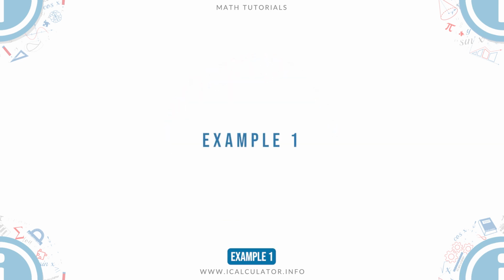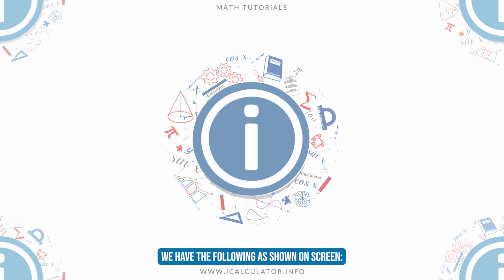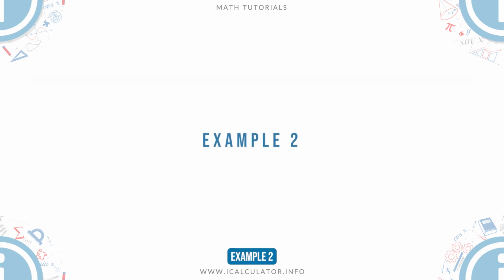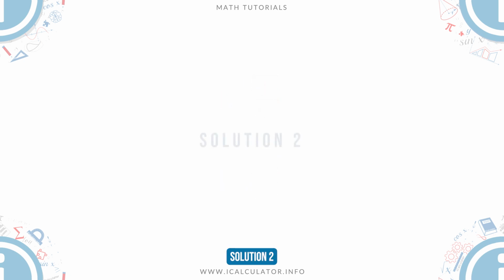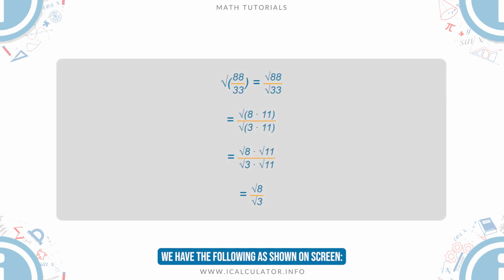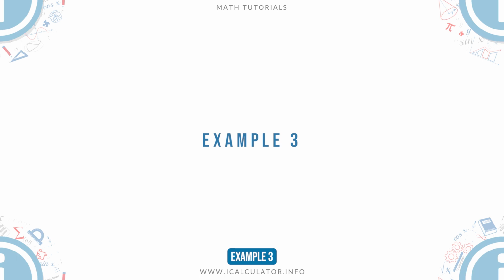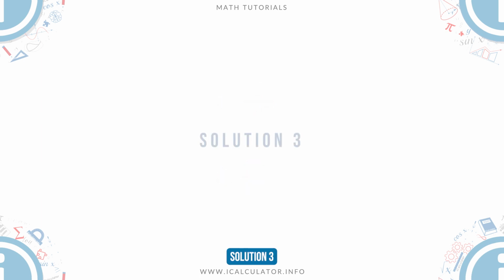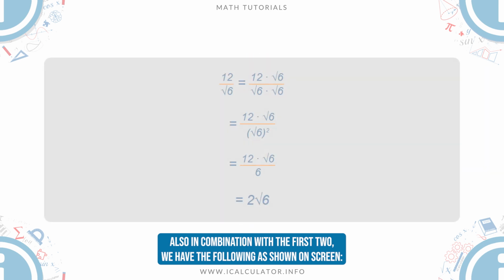7.4.3 - Properties of Surds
Welcome to our Math lesson on Properties of Surds, this is the Third lesson of our suite of math lessons covering the topic of Powers and Roots.